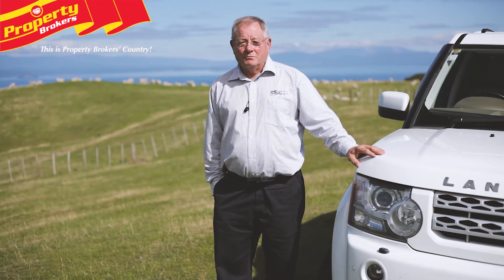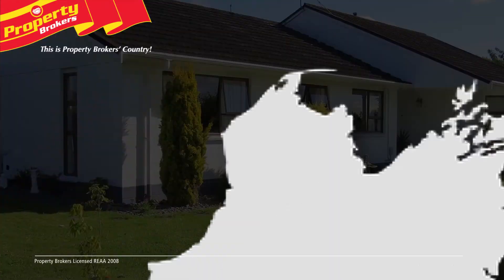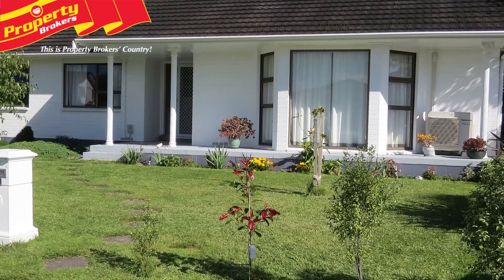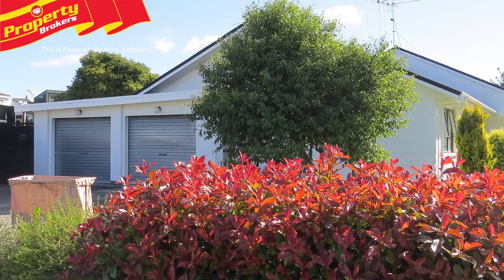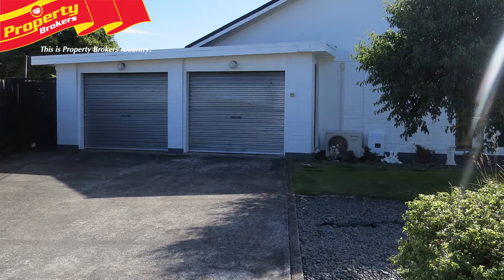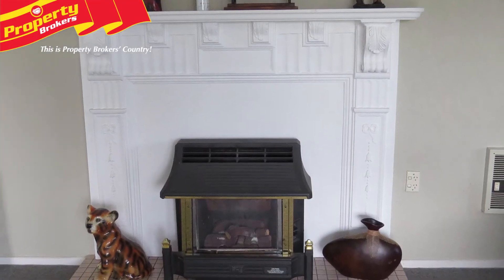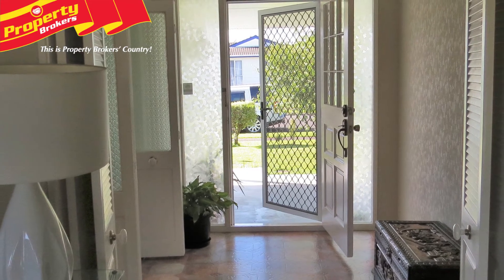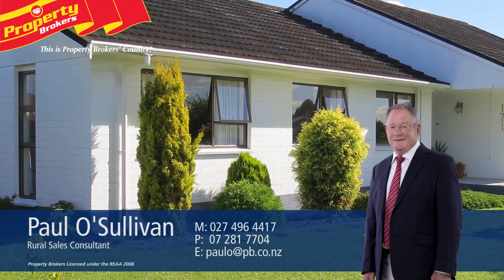171 Grampian Street, Tokoroa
Glamour on Grampian!

This elegant home on a corner section, at 171 Grampian Street, awaits your inspection.

This 190 square metre, brick and tile house is nestled on a level, 853 square metre section with lovely gardens and plenty of lawn space for children and pets to run around.

This will presented home features eye pleasing decor throughout, three bedrooms, a contemporary kitchen with an island breakfast bar, a separate dining and lounge, and a main bathroom with both a bath and shower.

The double garaging has electric doors and internal access for security and comfort.

Outdoors offers inviting spots for entertaining and relaxing with your favourite tipple or cuppa.

Boasting a lovely homely feel and plenty of space indoors and out, this will be sought after, so don't delay!

Contact Paul now to view.

Paul O'Sullivan at Property Brokers, Taupo. Call Paul anytime on 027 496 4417.